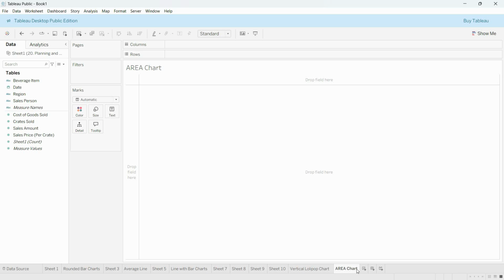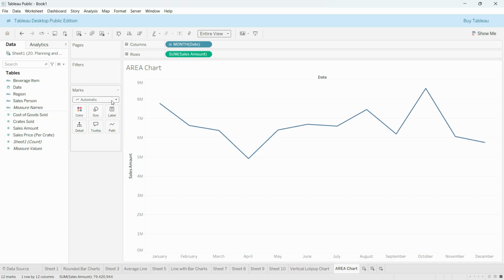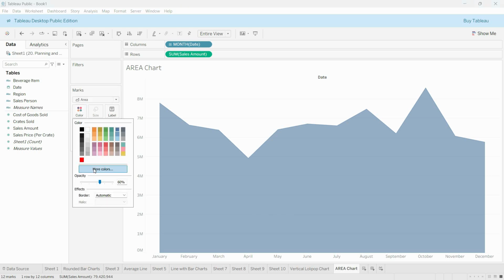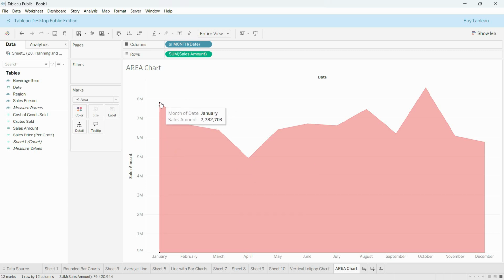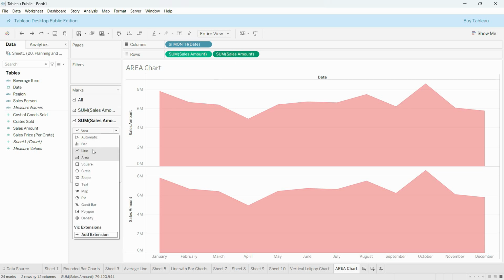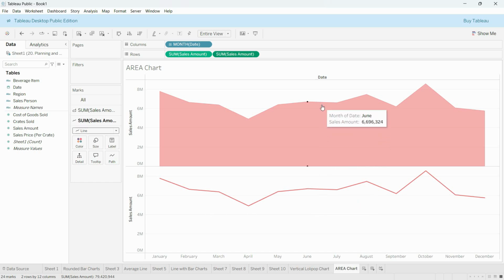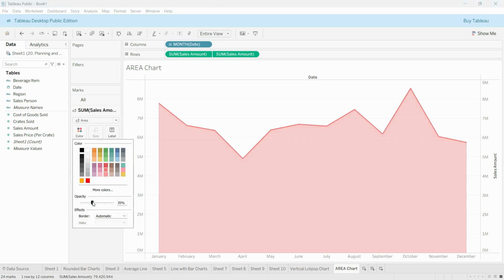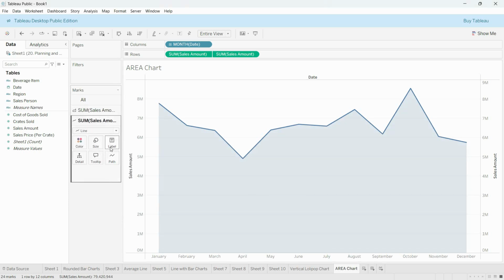How to Design Beautiful Area Charts in Tableau | Step-by-Step Tutorial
Learn how to design beautiful area charts in Tableau with this beginner-friendly tutorial. Area charts are great for showing trends over time and comparing categories visually.

What you’ll learn:

How to design area charts in Tableau

Step-by-step area chart tutorial

Formatting and customizing area charts

Best practices for area chart visualization

Beginner-friendly Tableau guide